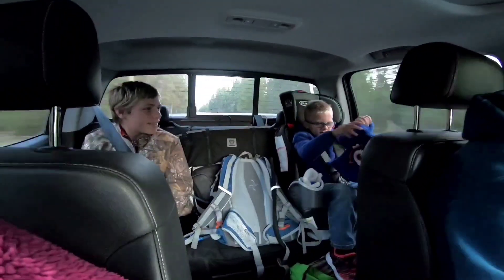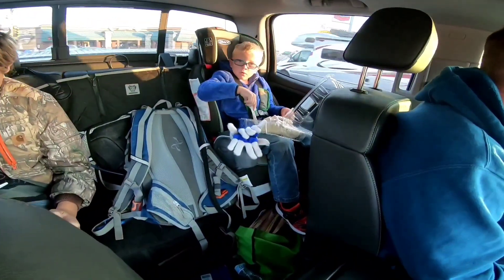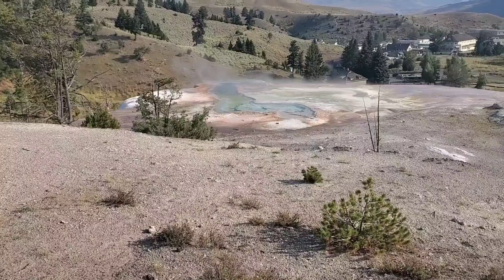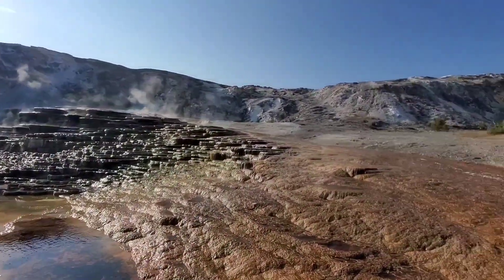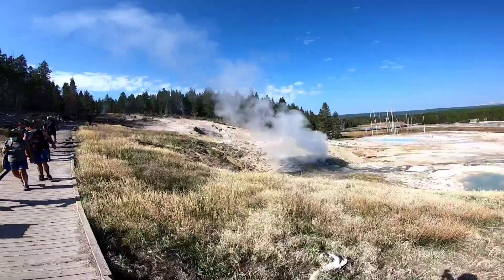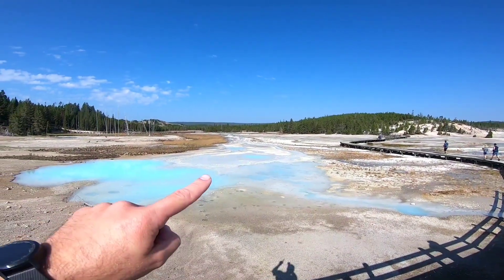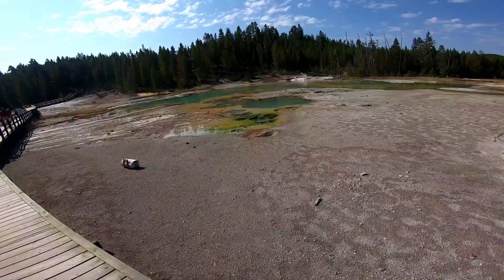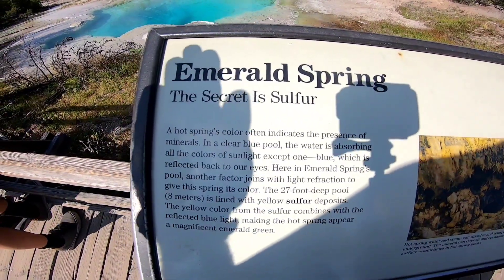Yellowstone NP Day 2: Mammoth Hot Springs, Norris Geyser Basin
This video is Day 2 of our time at Yellowstone National Park. We explored Mammoth Hot Springs and Norris Geyser Basin.

Welcome to Hitch to Hitch! We are a family of 4 from the MS Gulf Coast living fulltime in our fifth wheel. We ❤️ roadschooling, adventures, hiking, camping, family time, waterfalls, and ice cream!!